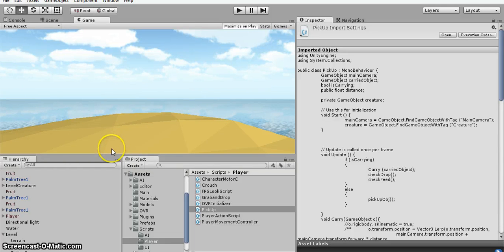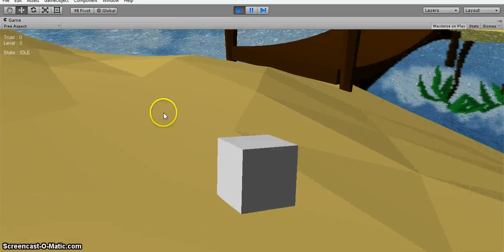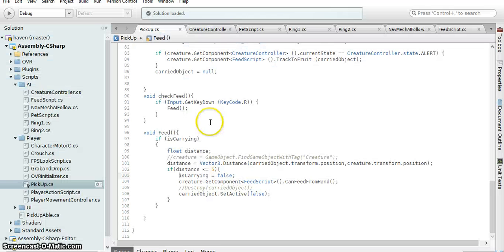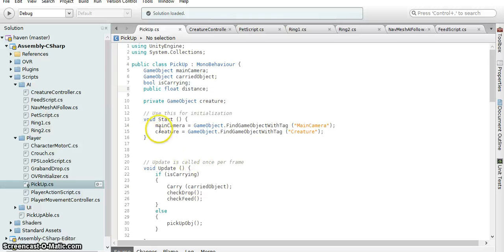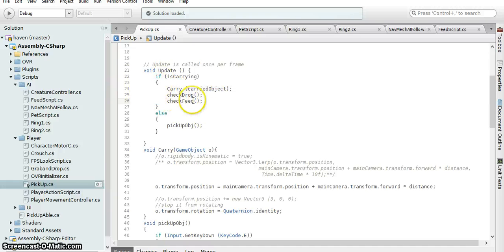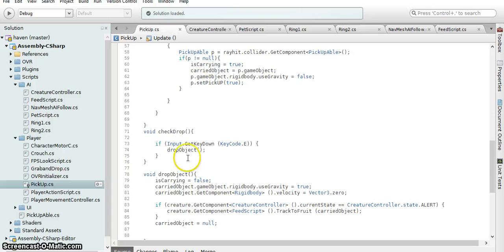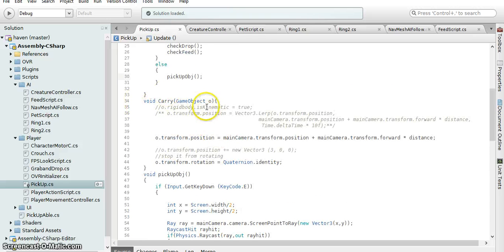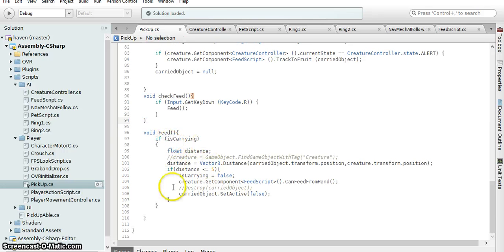pick up and feed